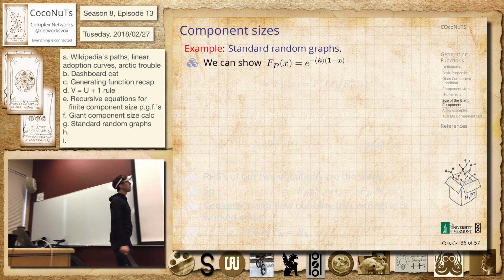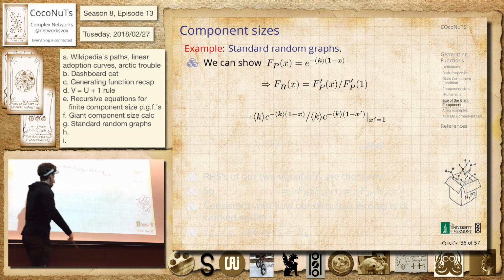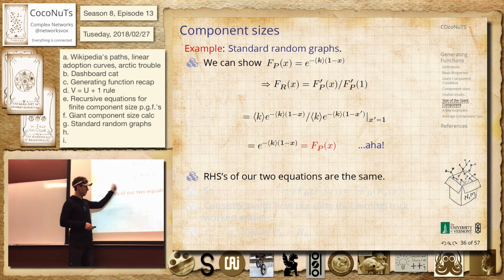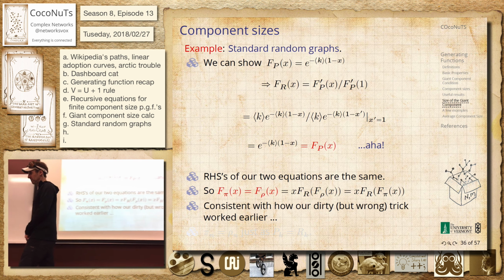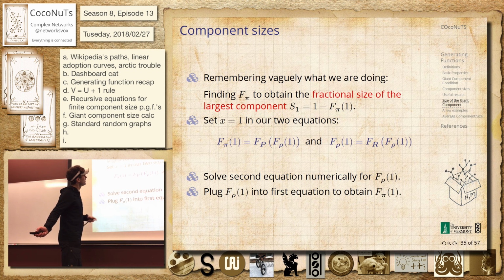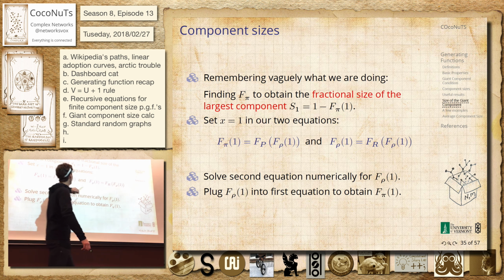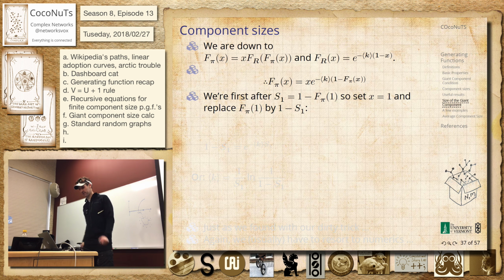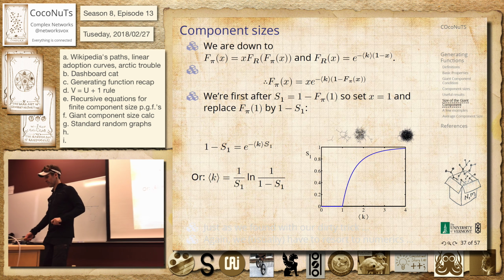S8E13g: Component size distributions for standard random graphs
Season 8, Episode 13g
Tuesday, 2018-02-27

Component size distributions for standard random graphs

We get there with generating functions. Once again, we see how our dirty trick worked.

Tarot cards:
generating-functions